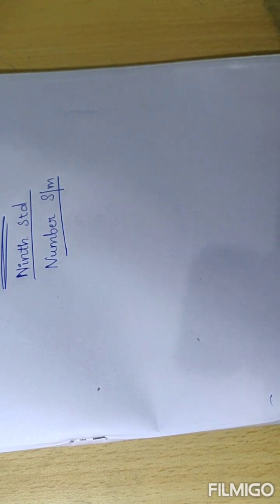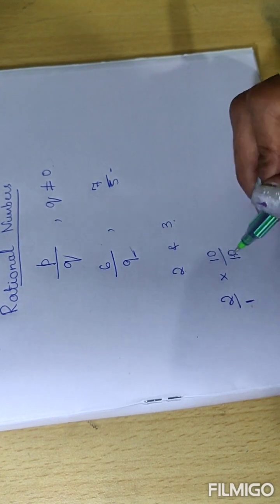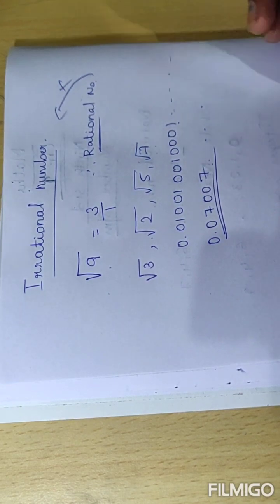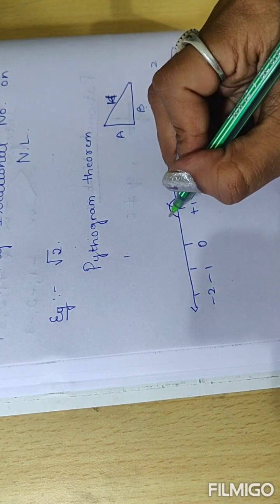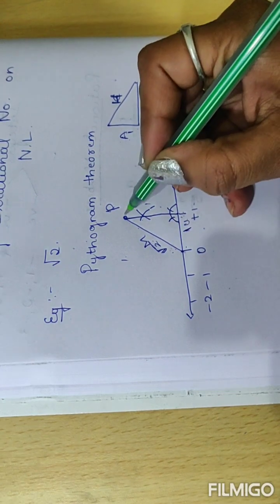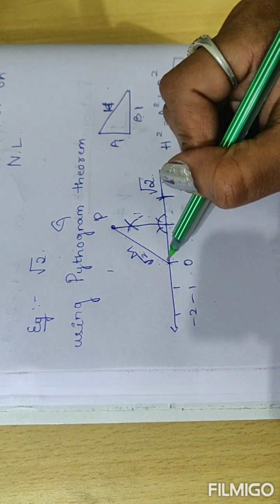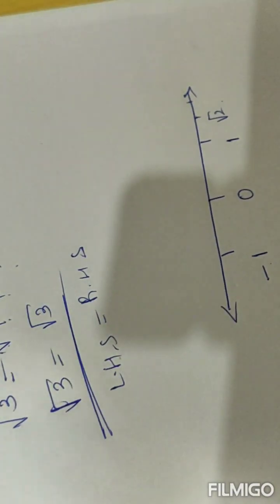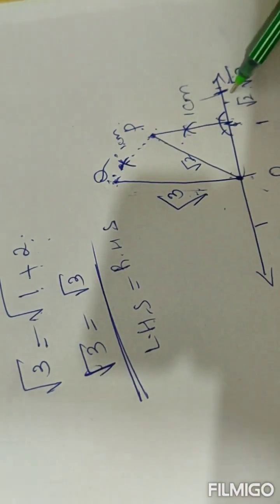class ninth maths ch1#cbse